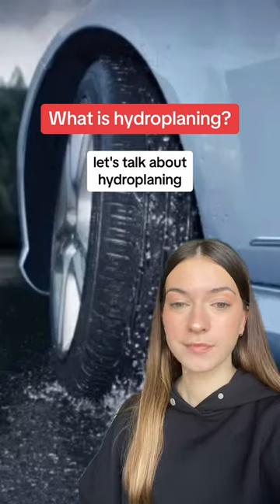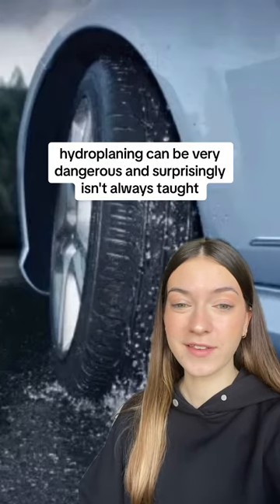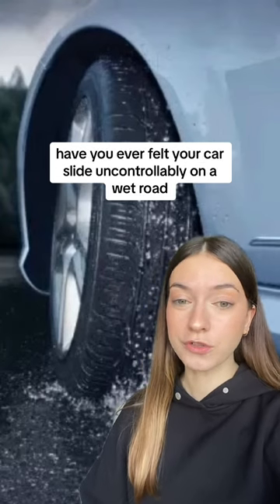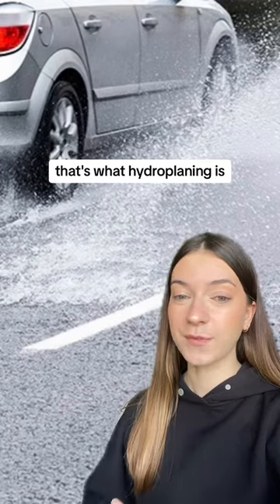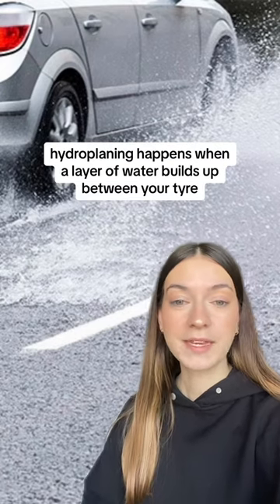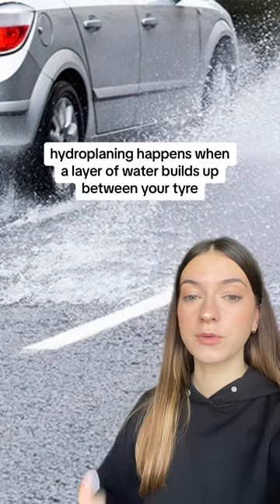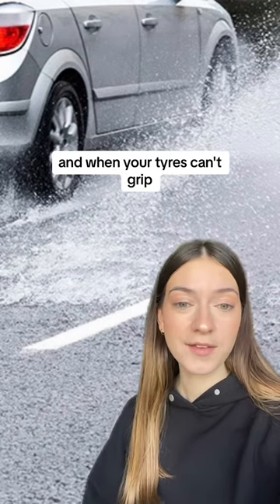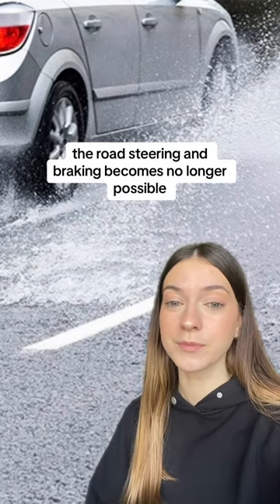What is hydroplaning?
What is hydroplaning? (Also known as aquaplaning)

Watch this to learn about hydroplaning and how to avoid it